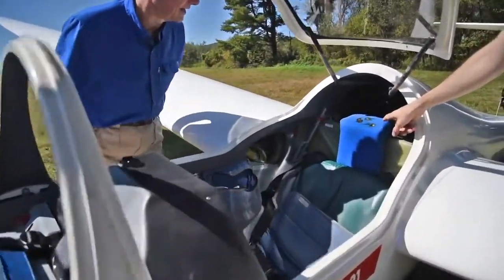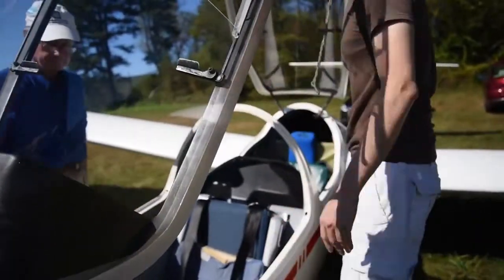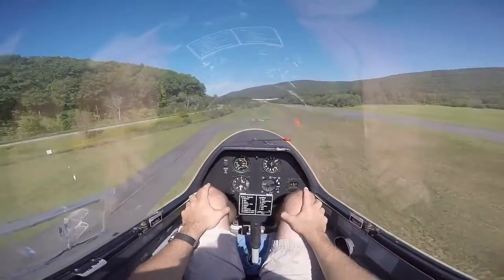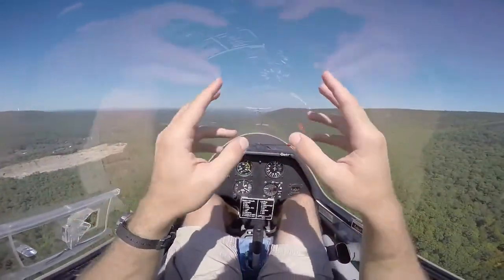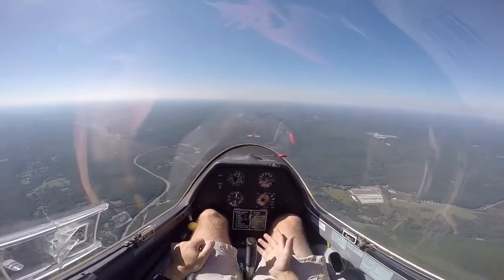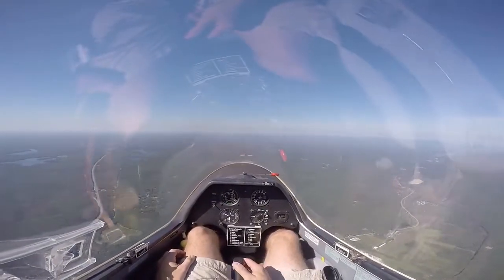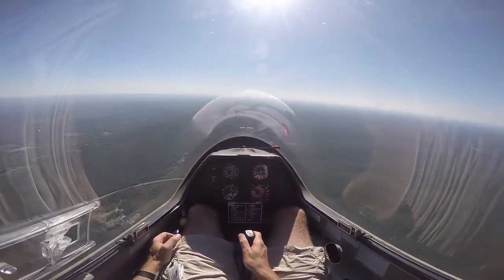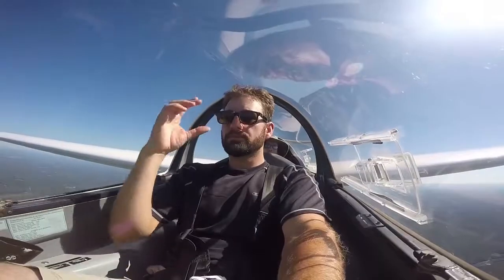Review Cars Learning to Fly a Schleicher ASK21 Sailplane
new car reviews, autocar, rating cars, carreview, auto express, car news It feels like a fighter and flies like a pool raft.